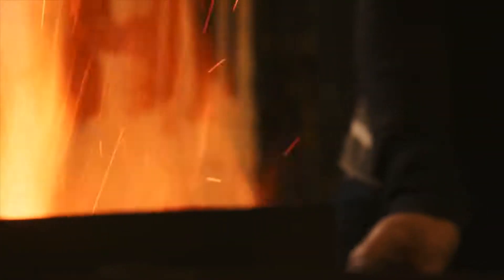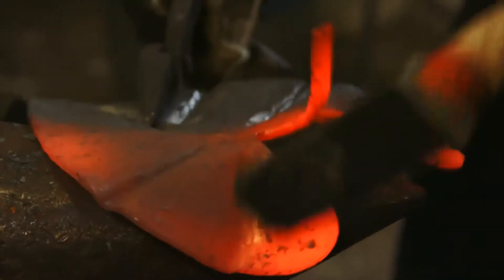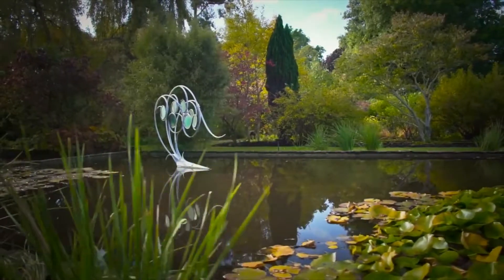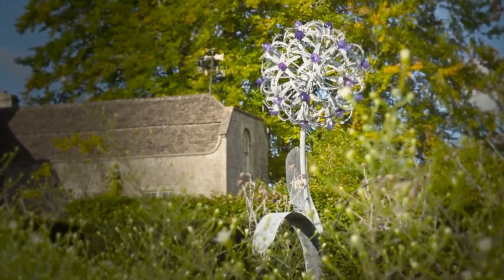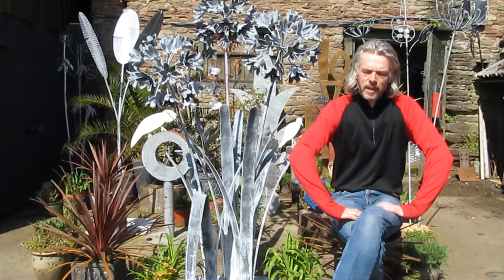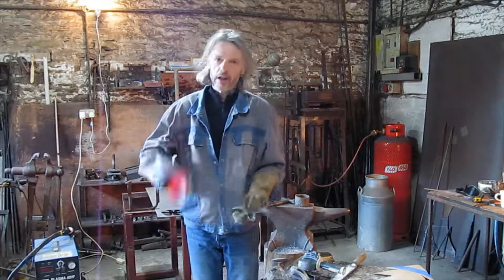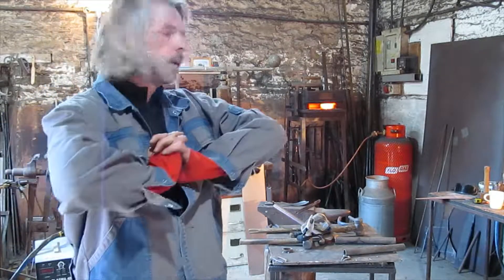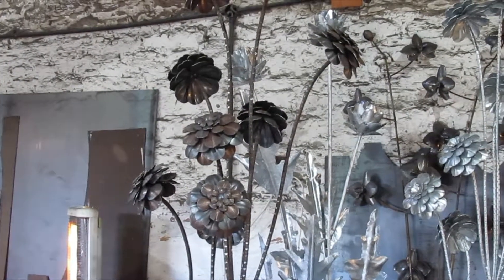THE SCULPTURE GARDEN 2019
Some of our artists from The Sculpture Garden 2019 speaking about their work and practice.